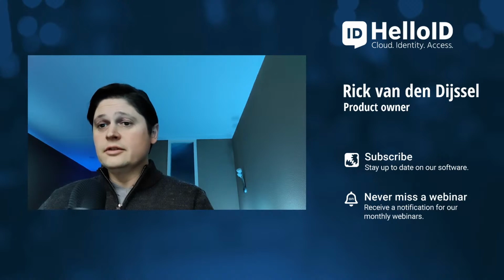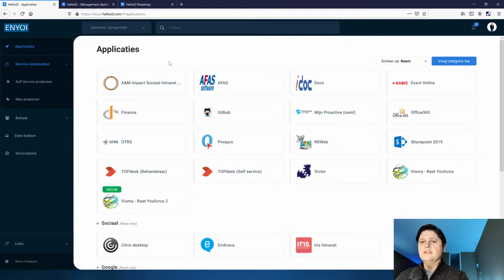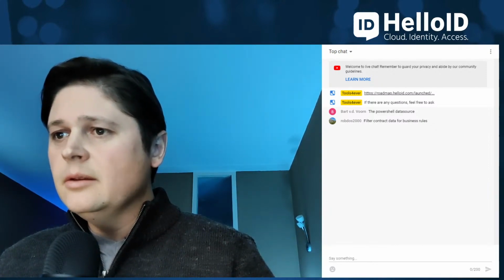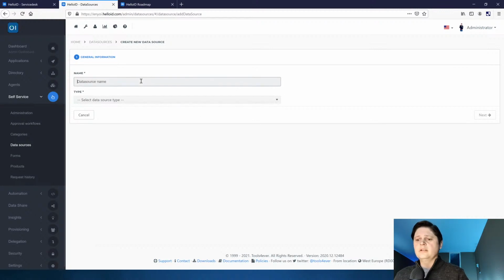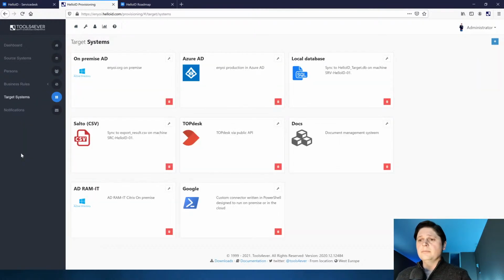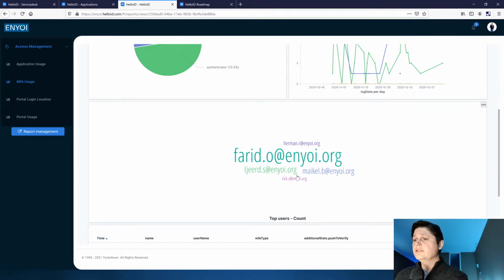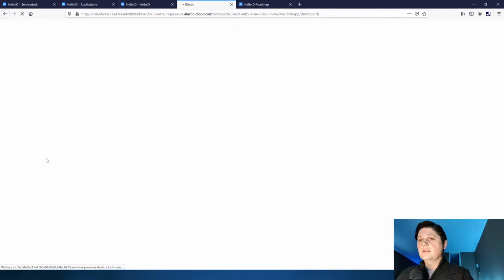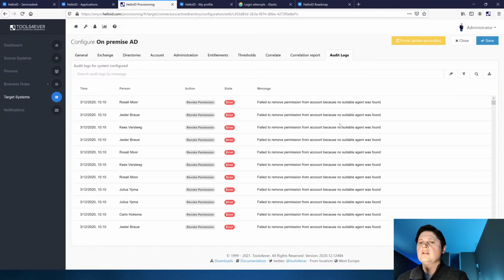HelloID: Webinar December release (2020.12)